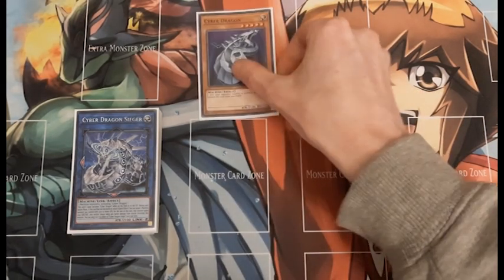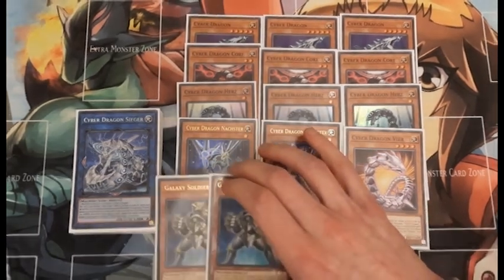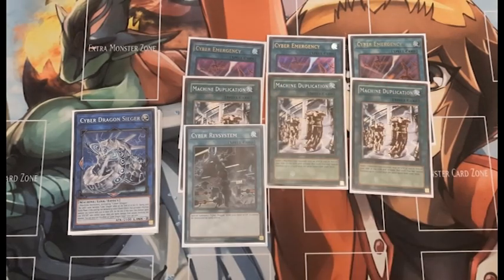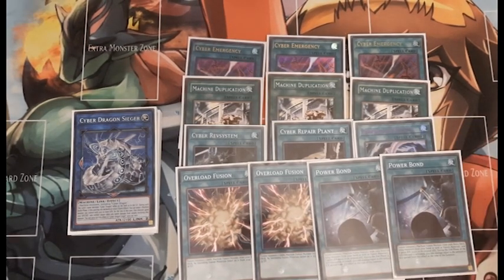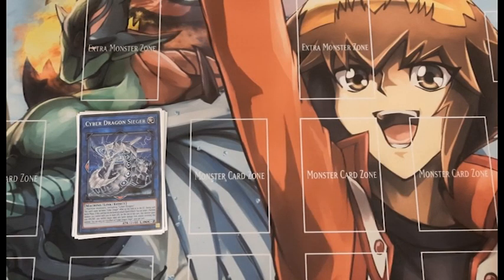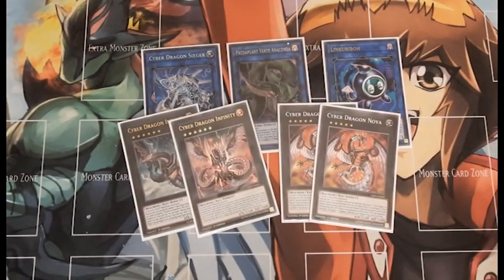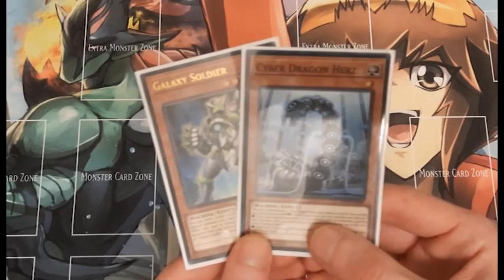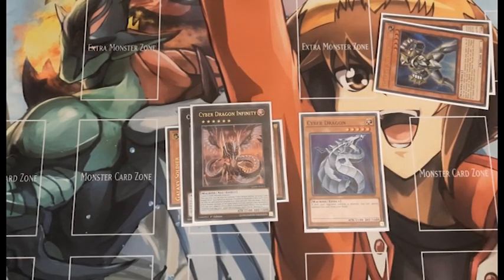Yu-Gi-Oh! The BEST Cyber Dragon Deck Profile - June 2021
Today Luke is showcasing his Cyber Dragon deck for June 2021.

Deck List
Monsters:
Cyber Dragon x3
Cyber Dragon Core x3
Cyber Dragon Herz x3
Cyber Dragon Nachster x2
Cyber Dragon Vier x1
Galaxy Soldier x2
Jizukiru, the Star Destroying Kaiju x2

Spells:
Cyber Emergency x3
Cyber Revsystem x1
Cyber Repair Plant x1
Cyberload Fusion x1
Overload Fusion x2
Power Bond x2
Limiter Removal x1
Machine Duplication x3
Raigeki x1
Harpie's Feather Duster x1

Traps:
Cybernetic Overflow x1

Extra Deck:
Cyber Dragon Sieger x1
Cyber Dragon Nova x2
Cyber Dragon Infinity x2
Cyber End Dragon x1
Cyber Twin Dragon x1
Cyber Eternity Dragon x1
Chimeratech Rampage Dragon x2
Chimeratech Fortress Dragon x1
Chimeratech Overdragon x1
Chimeratech Megafleet Dragon x1
Predaplant Verte Anaconda x1
Linkuriboh x1

COMBOS:
We had to cut out the first combo shown in the video since it was actually illegal. The one shown now is legal but here are some alternatives:

Starting Hand: Cyber Dragon Core and Machine Duplication
Normal summon Core
Use effect to search Cyber Revsystem
Active Machine Duplication on Core
Bring out two Cyber Dragons
Link Core and one Cyber Dragon into Cyber Dragon Sieger.

Two alternatives you can do here

Alt 1:
Revsystem another Cyber Dragon from your GY
XYZ in Cyber Dragon Nova
Active effect, detaching material and bring back the Cyber Dragon you just detached since Core already worked as your target
Overlay Nova with Cyber Dragon Infinity
End board: Infinity, Cyber Dragon Sieger and Cyber Dragon

Alt 2:
Revsystem your Cyber Dragon from the GY
Link both your Cyber Dragons for Predaplant
Active Predaplant effect and pay 2000 LP to sent Overload fusion to GY
Active Predaplant effect (overload fusion)
Fuse Cyber Dragons in GY to bring out Chimeratech Rampage Dragon
Rapage Dragon effect send two Cyber Dragon monsters from deck to GY (tip: sending Core could be a good set up if your opponent survives and board wipes. Also Herz can search you your final Cyber Dragon if sent to the GY)
Rampage Dragon can now attack three times during battle phase
Enter Battle Phase
Have Sieger Boost up Rampage Dragon
Rampage Dragon can now deal 12,600 damage